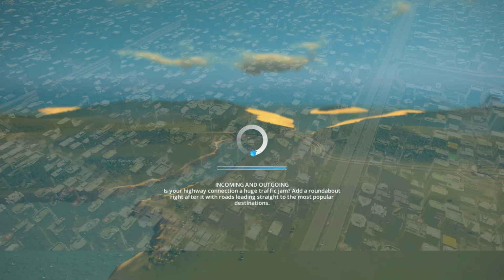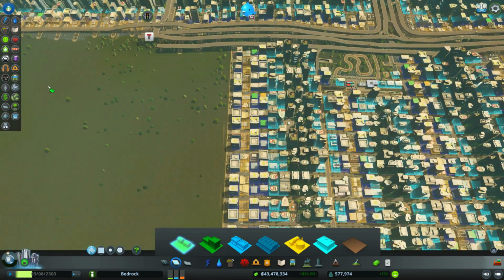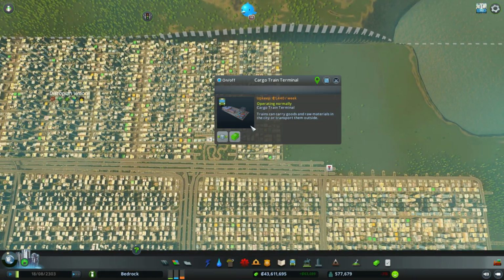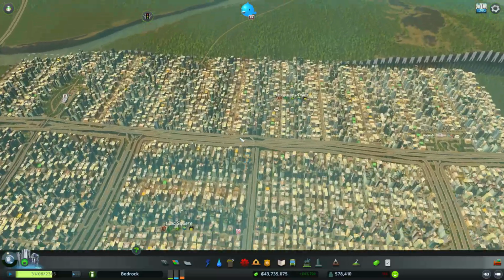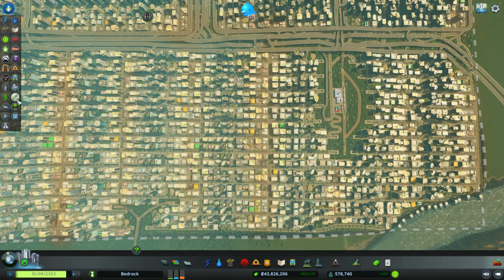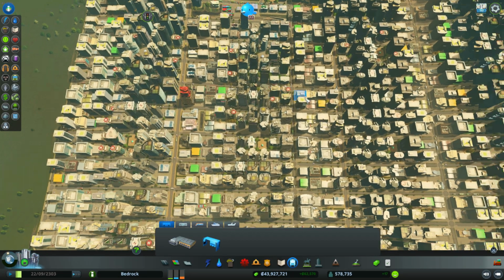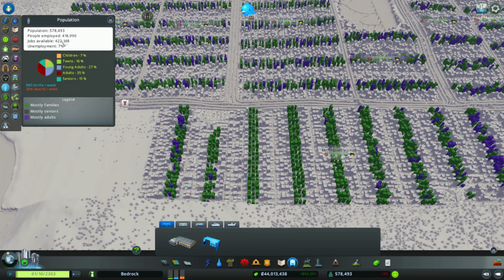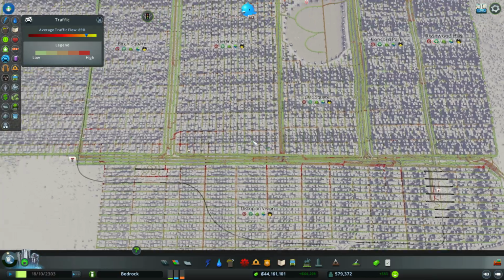Population over 578k on the Road to 1 Million (HM) in Cities: Skylines | EP #90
In this episode of the Cities: Skylines Let's play, on the hard mode, I show you how the city of Bedrock has been expanded according to the plan laid out in the previous episode and it has now reached the population count of over 578k. This expansion is not even finished so there is more room for growth.

Topics covered in this episode:
1. Expansion layout
2. Employment percentage
3. RCI and O zone makeup
4. Drinking water capacity
5. Some new landscaped areas
6. Generic industry Goods production and district policy
7. Traffic and road layout

Mods used: Show limits, 25 spaces unlock, Automatic bulldoze 2, Traffic Manager President edition, Citizen Life Cycle Rebalance v2.6, Zoning toolset (toggle + upgrade tool), Fill The Houses and Hard mode. Game version 1.12.1.